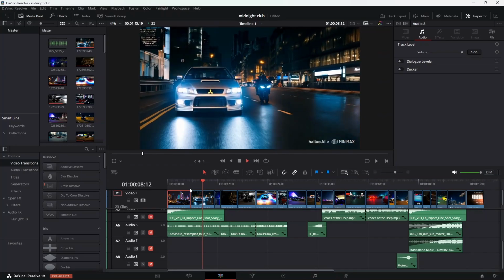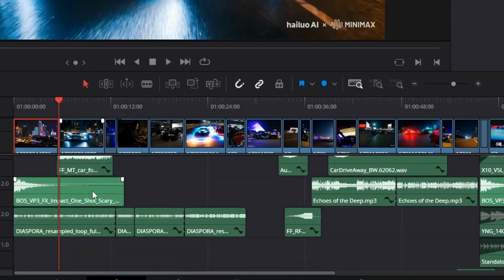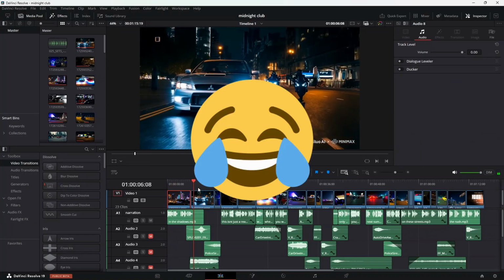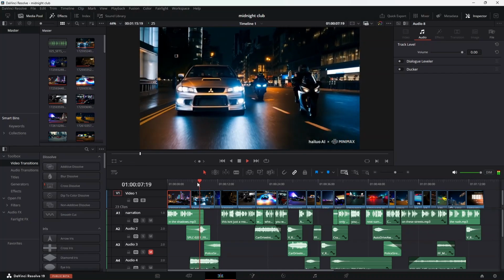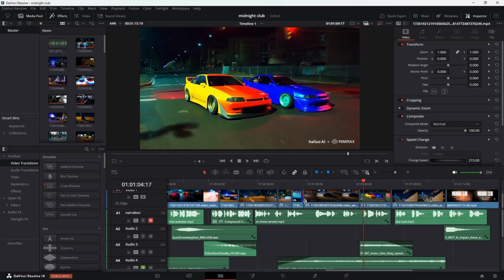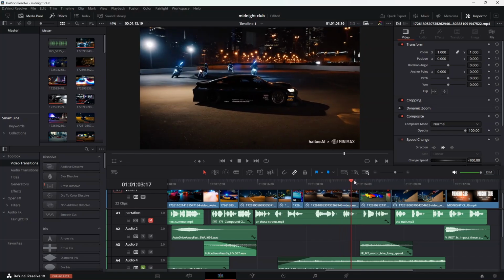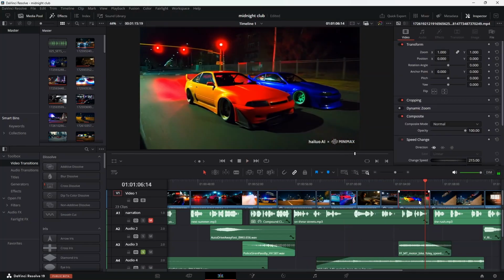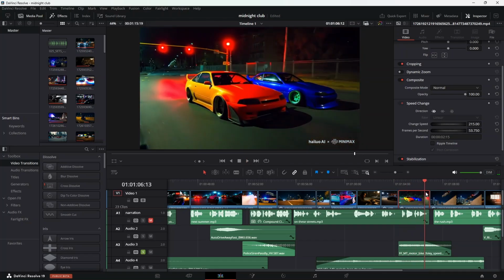The Creative Process of making AI videos seem REAL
In this video we breakdown some of our creative process in the editing of a cinematic style movie trailer using AI clips and audio!